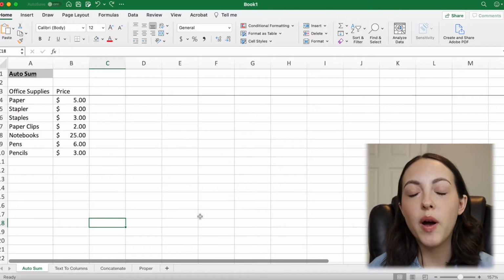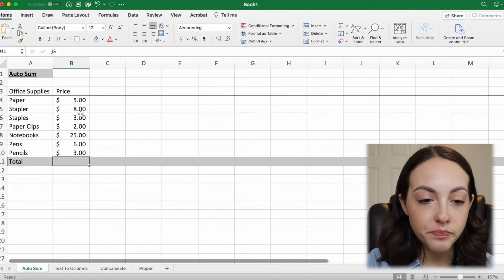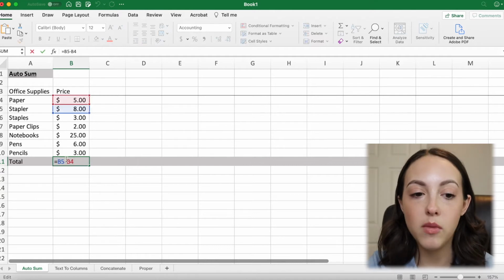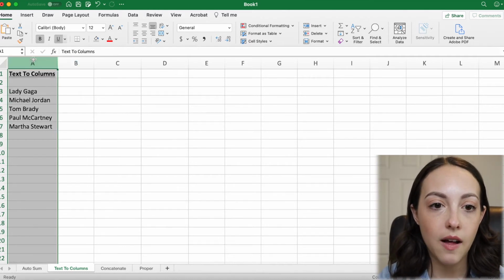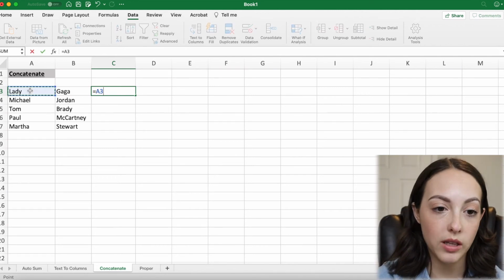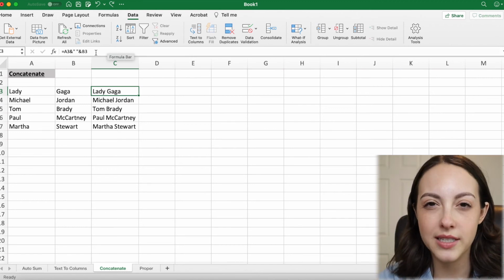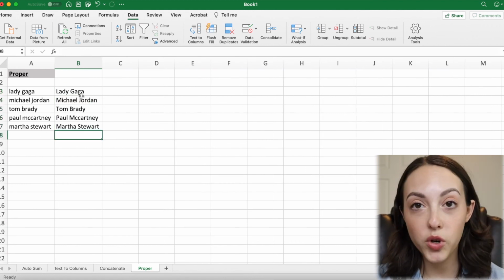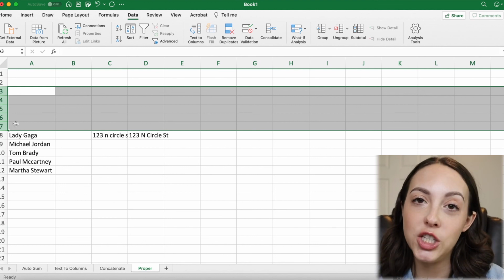10 Microsoft Excel Formulas/Shortcuts That Are ACTUALLY Useful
Today I want to show you 10 Microsoft Excel formulas/shortcuts that are actually useful and practical for every day life! Excel can seem daunting if you're not familiar with it, but it can be such a good tool to have. If you have a family member or friend who could use this video, send it along to them! I really want to show people how helpful it can be. Timestamps below as always :)

Intro: 0:00
1) Autosum: 0:32
2) Subtract: 3:32
3) Multiply: 4:00
4) Divide: 4:11
*bonus troubleshooting: 4:22
5) Text to column: 4:55
6) Combining info from separate cells into one (concatenate): 6:28
7) Removing columns with formulas: 8:38
8) Paste special shortcut: 9:39
9) Proper nouns (Proper function): 10:08
10) Quickly add multiple new rows: 11:42
Outro: 12:40

My Equipment
Camera - Canon EOS M50
Microphone - Rode Video Micro